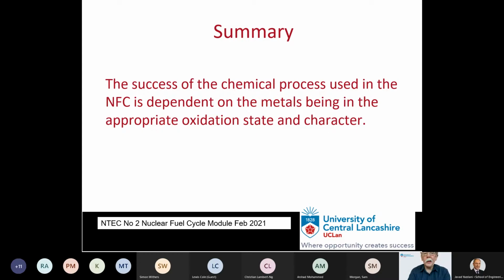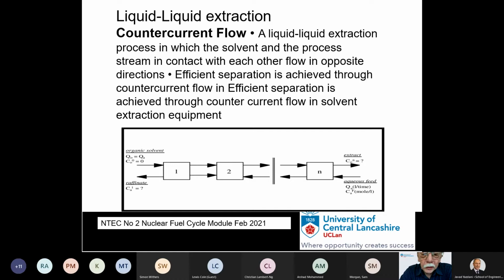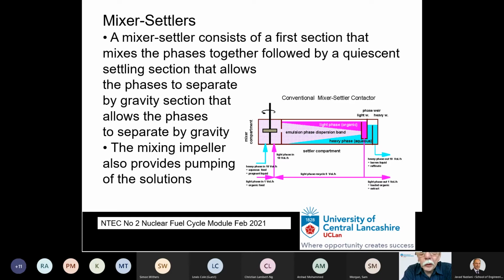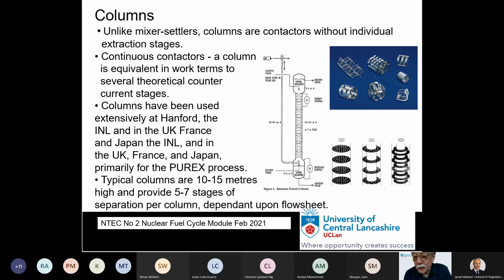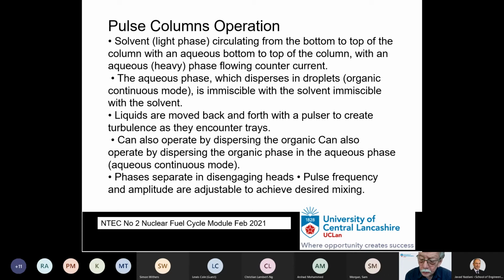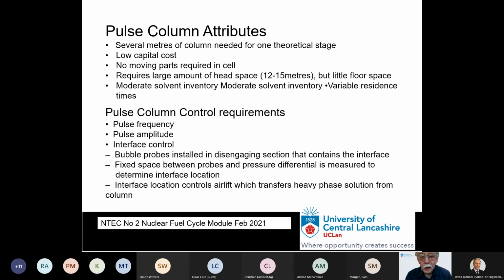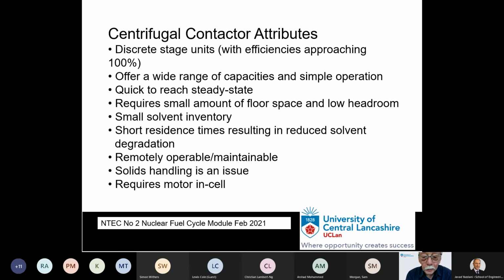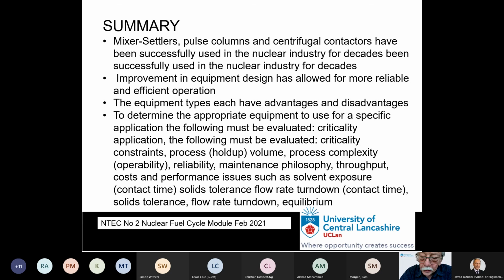NTEC N02 Nuclear Fuel Cycle Underpinning Science and technology Lecture 2